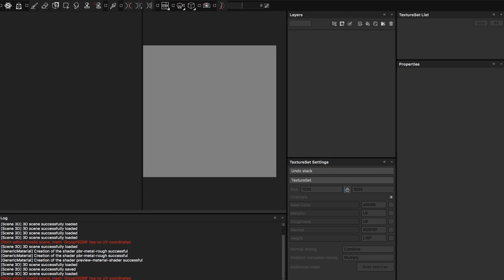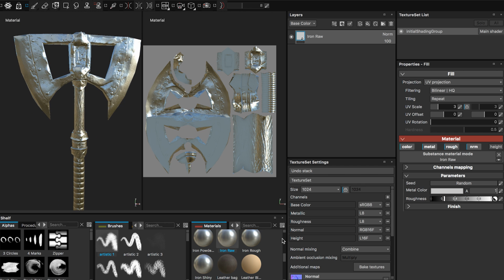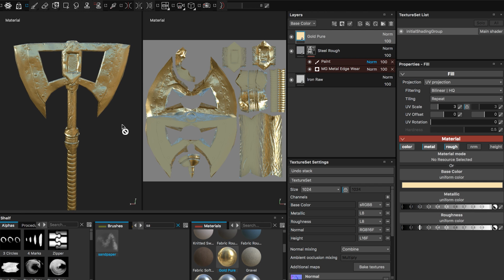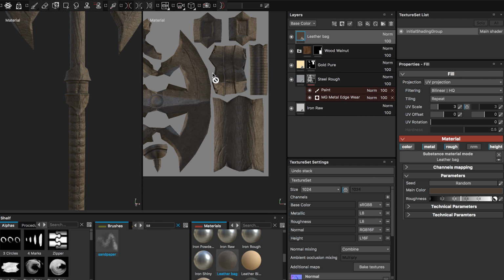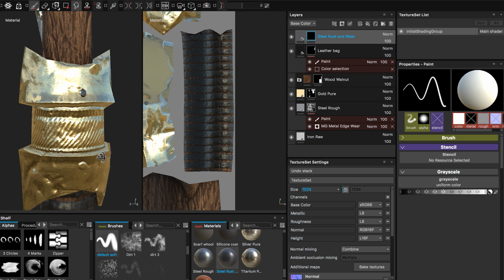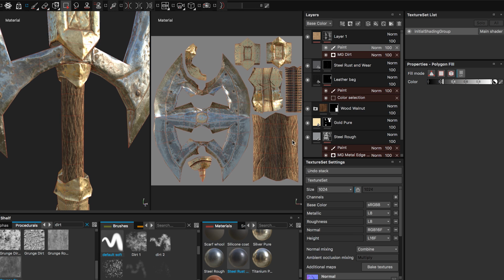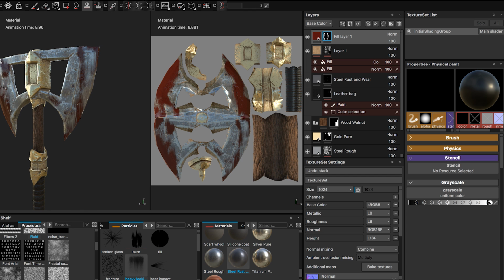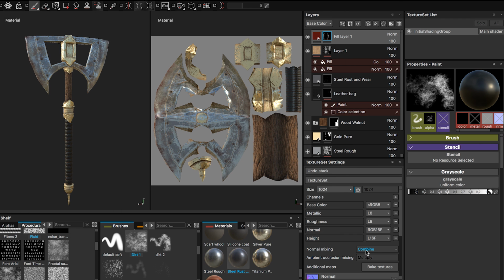#4 Game Axe Asset Creation Series - Substance Painter Texturing HD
In this chapter of our game asset creation series we come to the final stage of the asset creation, before we can drop it into a gaming engine.
This time it’s texturing. And as state of the art game creation pipeline suggests we’ll be using a method called projection texturing, for which we’ll utilise a great application called Substance Painter.
This video is both about basic texturing principles as well as about the usual workflow of Substance Painter. We’ll take a look at an alternative method of generating a normal map, learn to manage our layers and layer masks, and check out some parametric options that Substance Painter has to offer.

Edge-CGI Team
Tutorials - Inspire - News